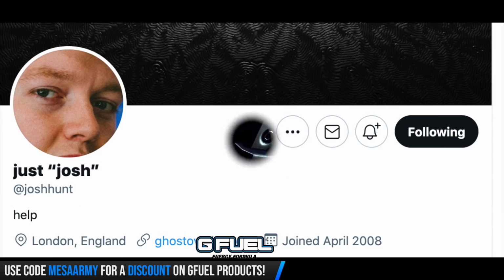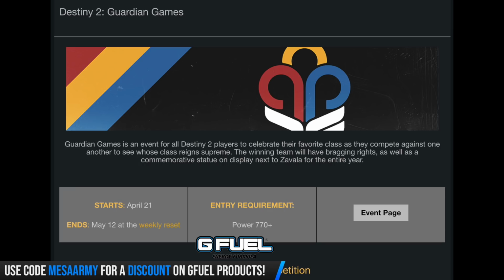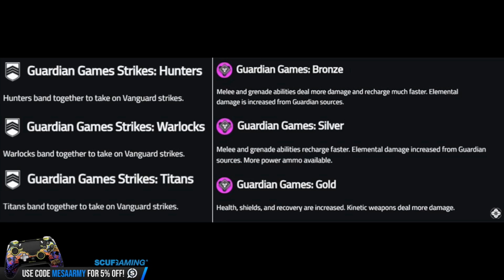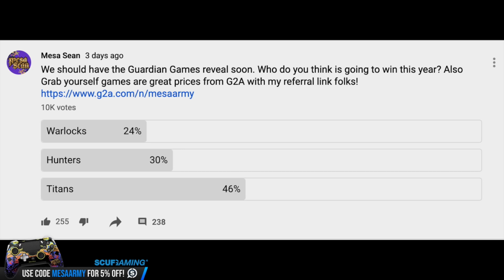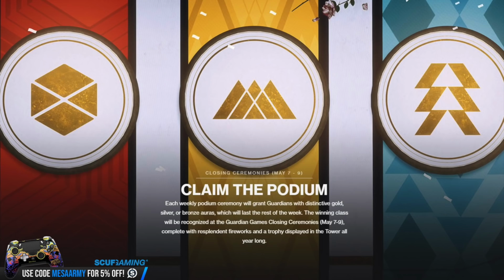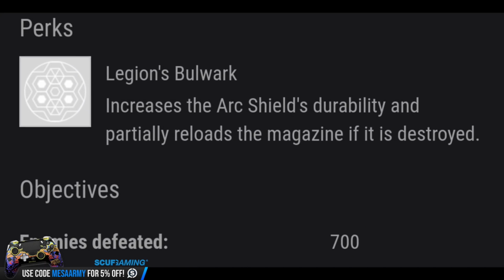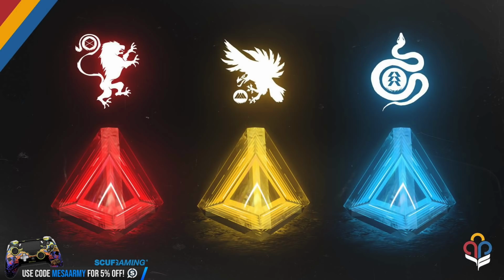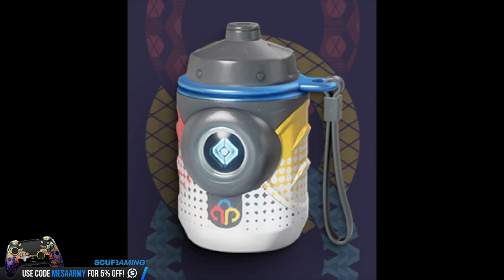GUARDIAN GAMES 2021 REVEAL! SRL? Activities, Exotics, Catalyst & Event Rewards! Destiny 2.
✅Join my PS4 Destiny FaceBook Group!